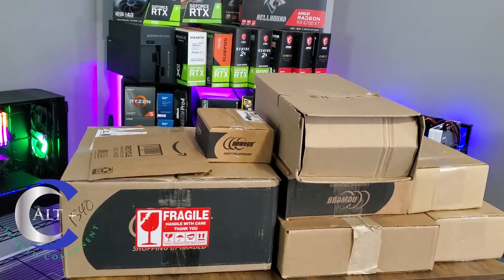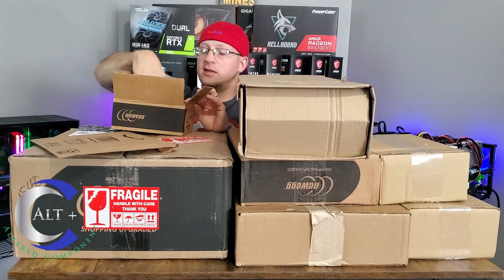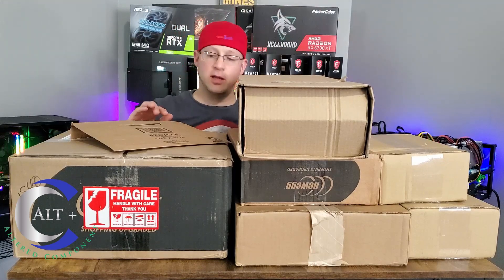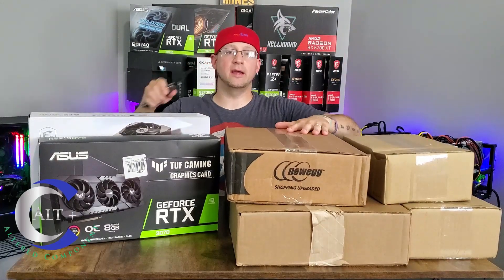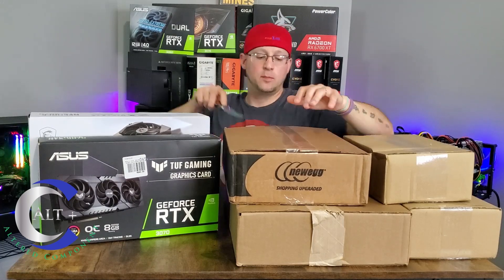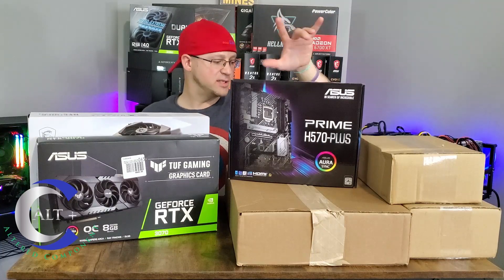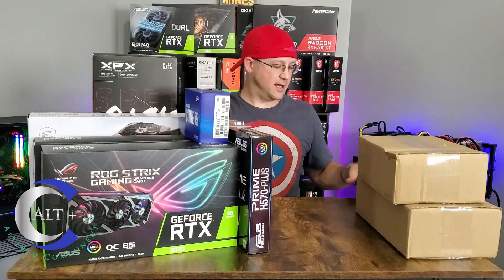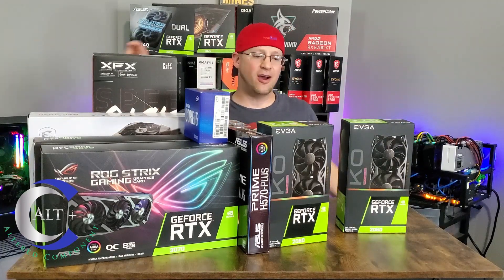New Graphics Cards: RTX 3070, RTX 2060, RX 6700xt Unboxing, How / Where I purchased + Build plans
Today we unbox some New GPUS:  RTX 3070 x 3 (MSI Suprim X, Asus Tuf OC, Asus Rog Strix), EVGA RTX 2060 KOs, RX 6700xt XFX QICK.  You can buy GPUs!  It is not easy and takes persistence, but you can acquire them.  These cards came Best Buy, Amazon, EVGA direct, and a trade from a RTX 3090 to 2 of the RTX 3070s.    We also have some new hardware to build our new Test Bench and discuss the parts and future Mining Builds and hashrate testing coming soon.

A special thanks to Seb Heslow and please check out his Channel for amazing Mining Content.

💻 *** PowerColor Hellhound RX 6700 XT

Timecodes
0:00 - Intro
0:27 - 2 weeks of Hardware to unbox from Bestbuy, Newegg, Amazon
1:14 - What's in the boxes? Intel 10400 CPU, Silicon Power 256gb m.2 ssd
2:18 - Traded RTX 3090 for RTX 3070 MSI Suprim X and Asus Tuf OC
4:09 - AMD RX 6700xt XFX QICK
5:35 - New Motherboard Asus Prime h570 Plus great value
6:39 - Best Buy GPU Drop RTX 3070 Asus Strix
8:18 - Nvidia EVGA RTX 2060 ko
9:09 - Last box "it's raining GPUs" 2nd EVGA RTX 2060ko
9:50 - Build plans new test bench
10:45 - Outro + Thanks

RTX 3070
RTX 2060
MSI Suprim X
Asus Tuf OC
Asus Strix
EVGA 2060 ko
Unboxing
Delivery